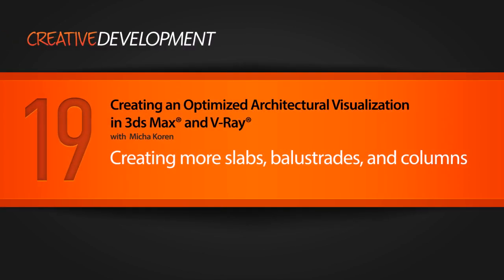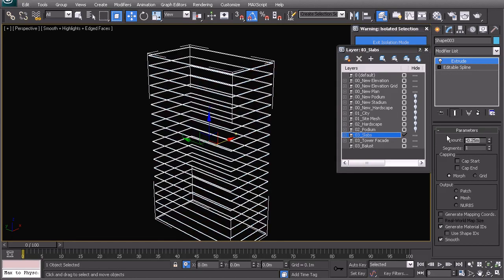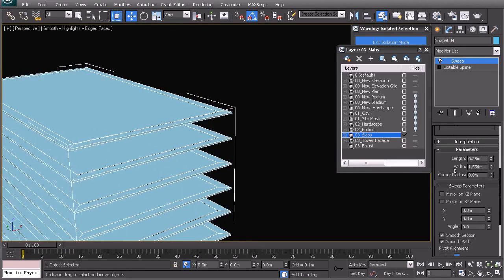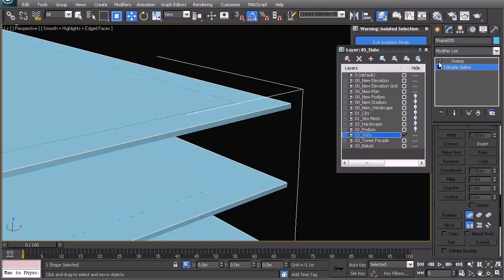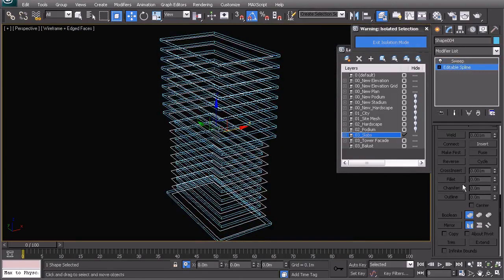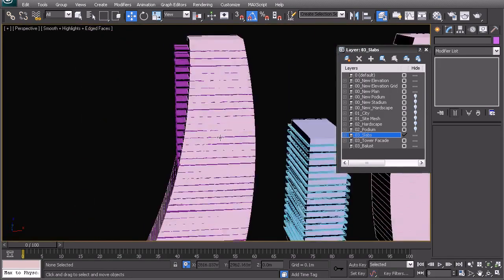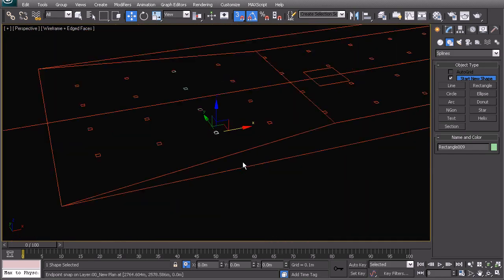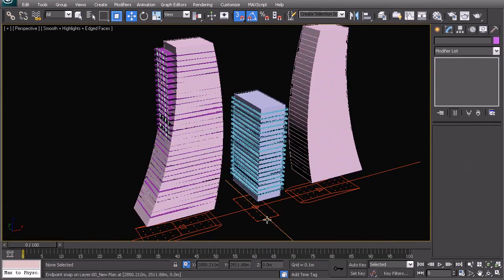19 Creating more slabs, balustrades, and columns